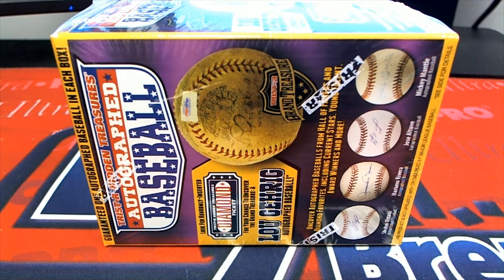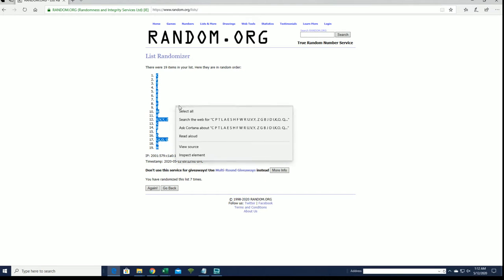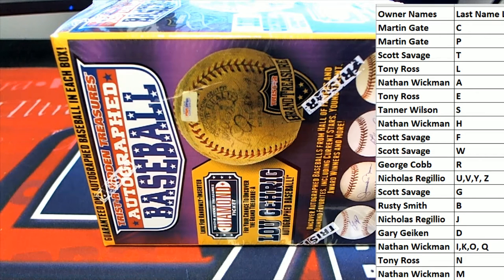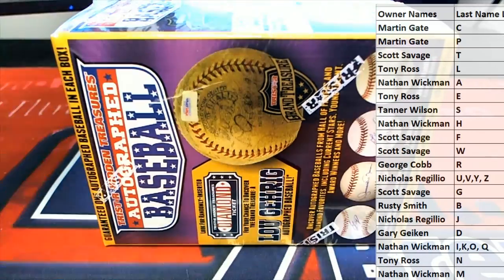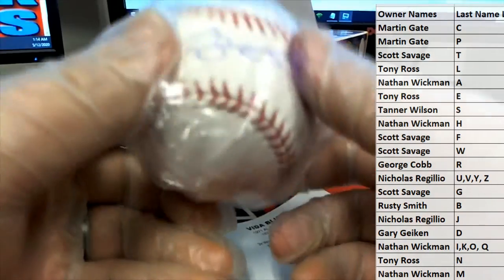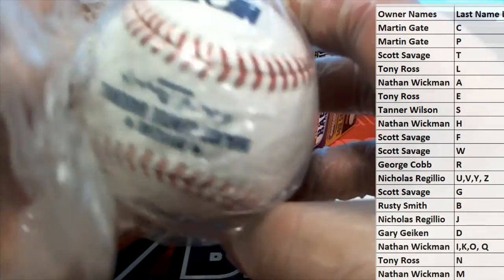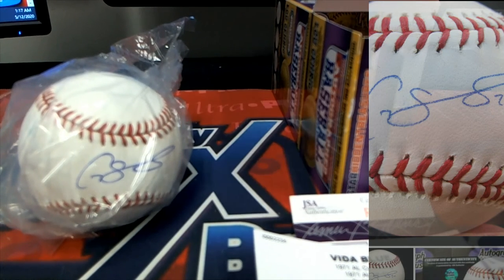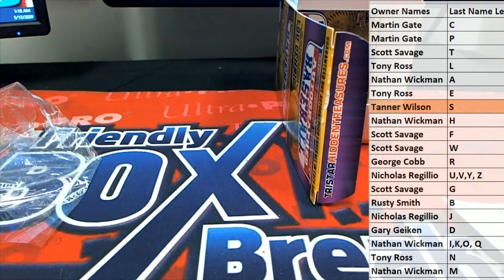2018 Tristar Hidden Treasures series 10 Auto Baseball box ID TRISER10BB231